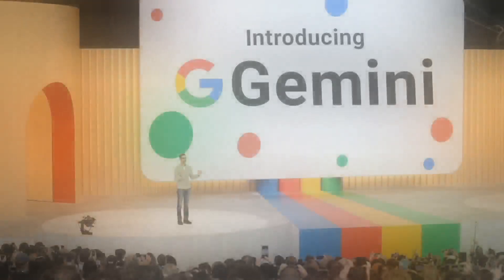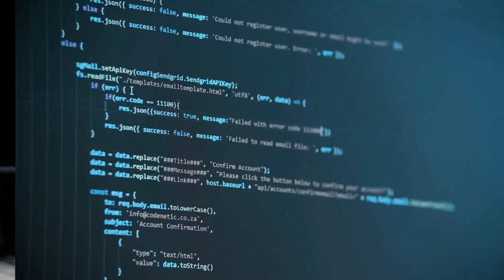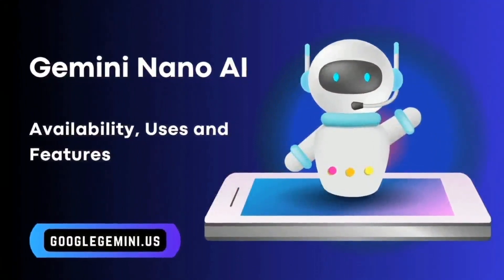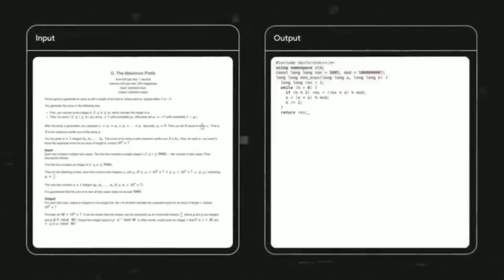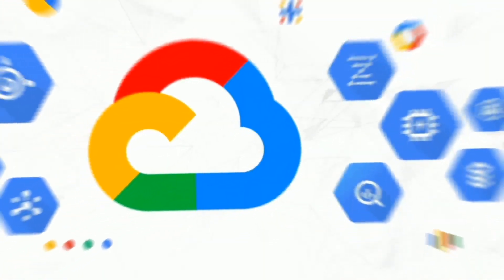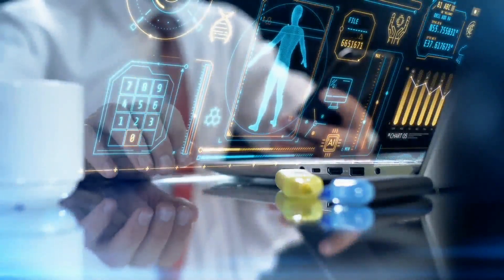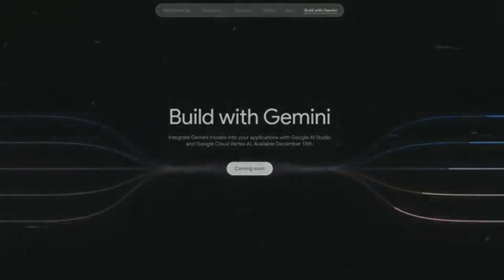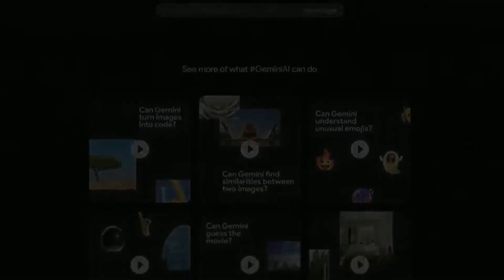How to Use Gemini AI by Google Gemini AI Tutorial Beginner's Guide AI News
Discover the ins and outs of Google Gemini AI in this comprehensive tutorial. Explore:

- What Gemini AI is and its practical applications.
- Step-by-step guidance on utilizing Gemini AI's diverse capabilities.
- Real-life examples showcasing its power to boost productivity and streamline workflows.

Whether you're a tech aficionado, a professional seeking efficiency, or someone intrigued by AI advancements, this video is a must-watch. Dive deep into the world of Gemini AI and unleash its transformative potential today!"